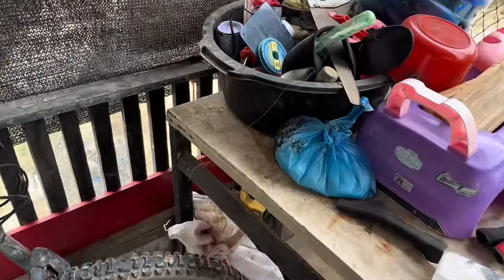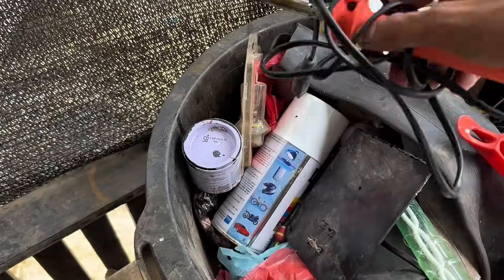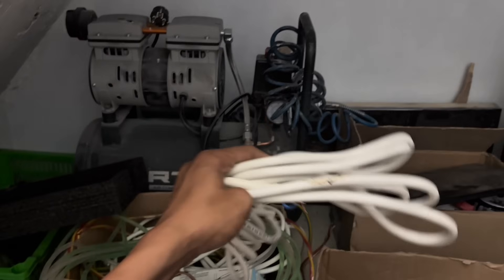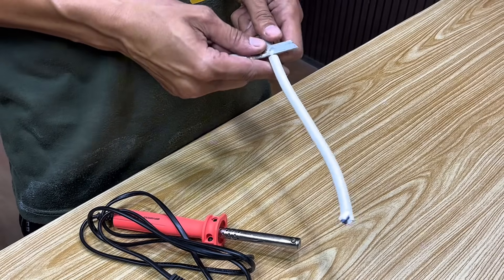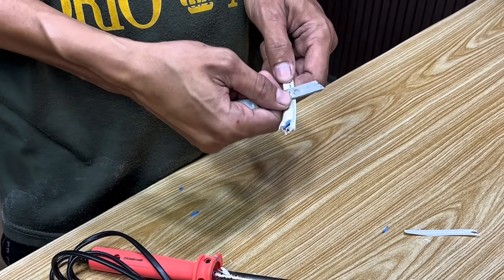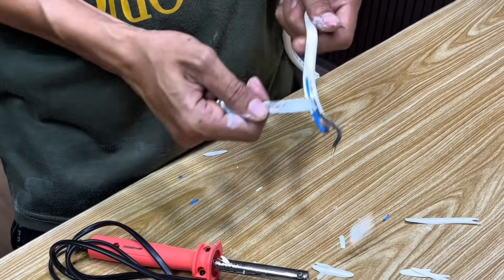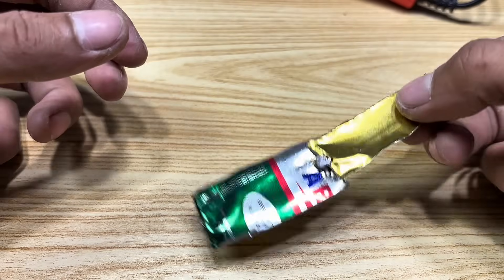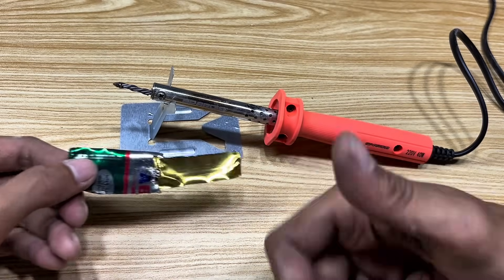Never waste money again, save up to 99% of your money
Never throw away a broken soldering iron or an electric soldering iron that is no longer hot, because in this video I will share a complete tutorial on how to easily repair an electric soldering iron using simple materials, how to make your own soldering iron from brass electrical wire, how to revive a used soldering iron that is completely dead, how to repair a dead soldering iron with cheap materials, simple techniques for repairing a soldering iron so that it heats up again, tips for repairing an electric soldering iron at home, and how to make a new, super-hot soldering tip just by using the brass electrical wire that is around us. Many people don't know that actually a used soldering iron that is considered completely damaged can still be turned into a premium soldering iron with high heat and quality equivalent to products sold in stores. In this experiment I show step by step starting from the process of stripping the brass wire, how to make the coils using a drill so that it is tight, how to sharpen the brass tip so that it is sharp, until finally it is inserted into the used soldering iron so that it can produce incredibly stable heat. With this technique we can save costs, create a DIY assembled soldering iron with premium performance, how to repair a damaged brass soldering iron, how to make an energy-efficient soldering iron, how to repair a simple electric soldering iron, how to make a strong and durable soldering iron, how to repair a completely dead soldering iron so that it comes back to, DIY electric soldering tips.